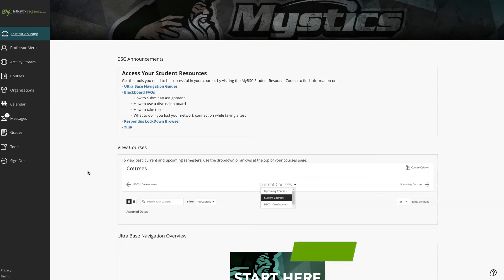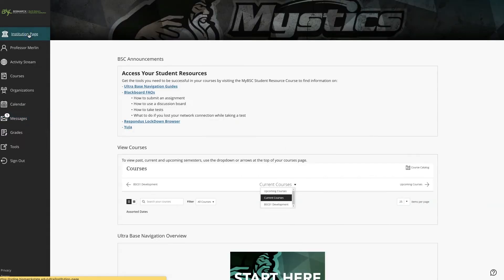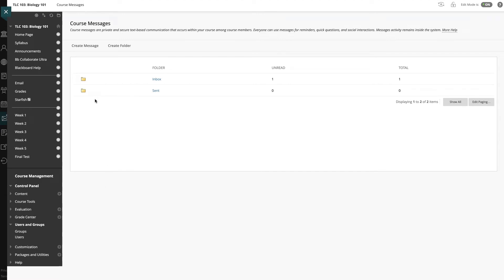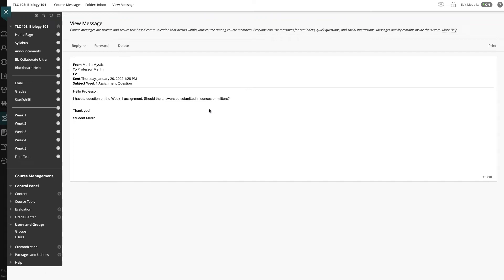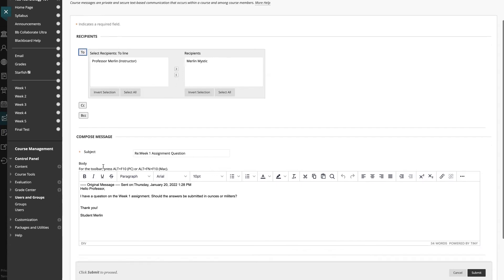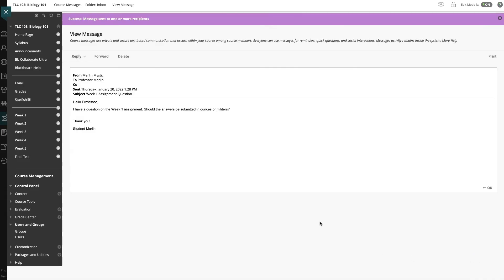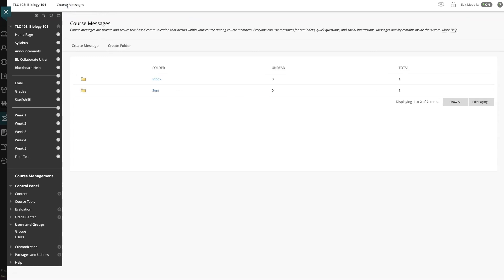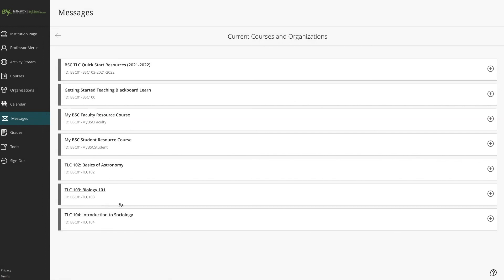View and Reply to Messages in Blackboard Ultra Base Navigation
When you're in Blackboard you may see a number highlighting the messages tool, showing you that you’ve received new messages. We'll cover how to view your messages and see who they are coming from.

0:19 Find the Messages Tool
0:40 Find which course contains the message
0:55 View your course's inbox and sent box
1:08 Opening an unread message
1:27 Replying to a course message
2:23 Going back to your course's inbox and sent box after sending a message

Bismarck State College
Teaching & Learning Center